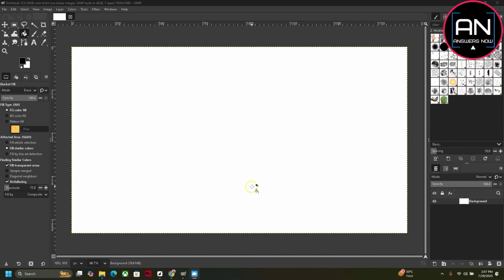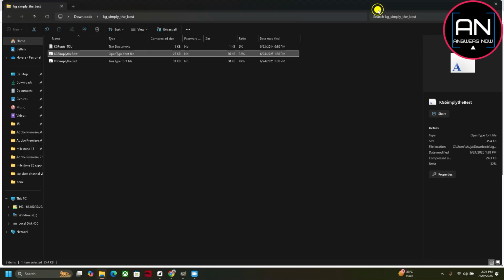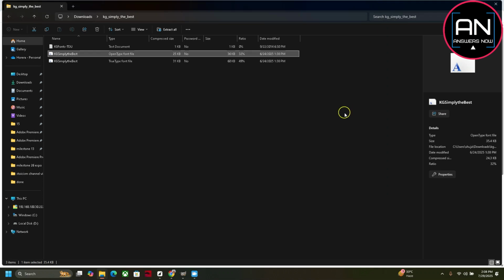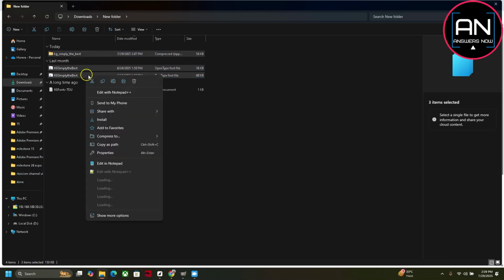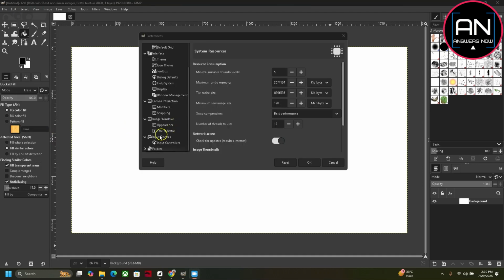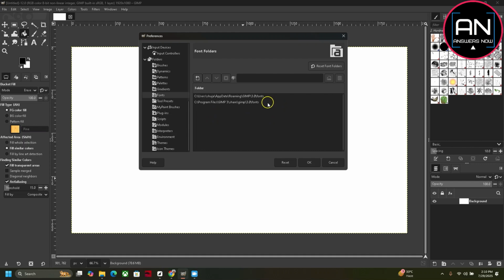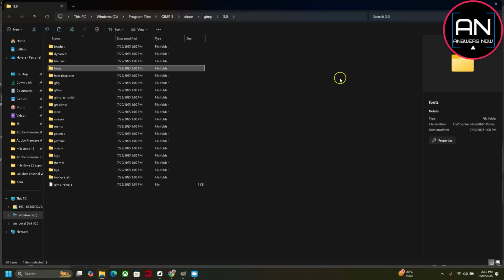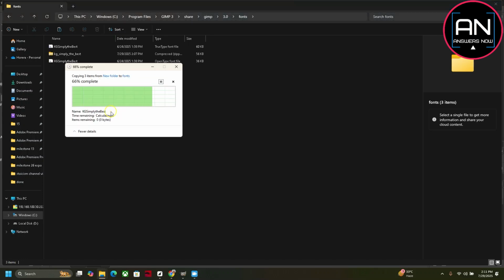How to Download and Install Fonts in Gimp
In today's video i'm going to show you how to download and install fonts in gimp, easy and simple tutorial to follow.